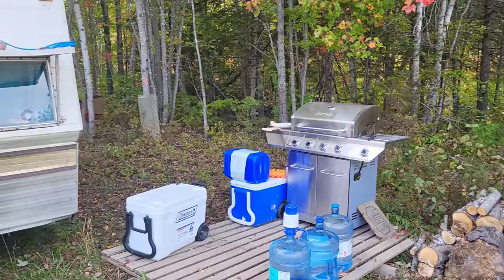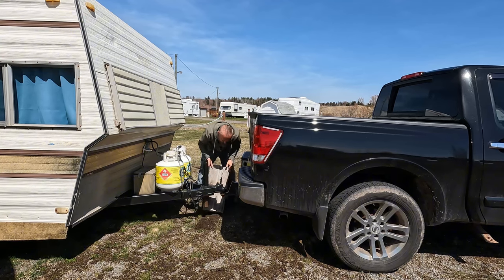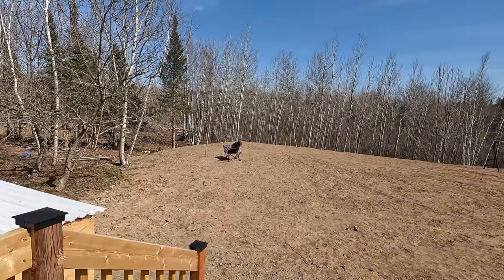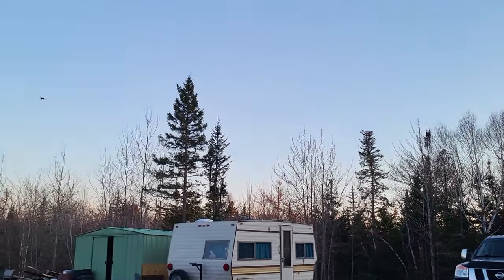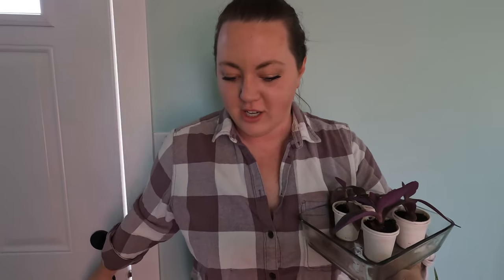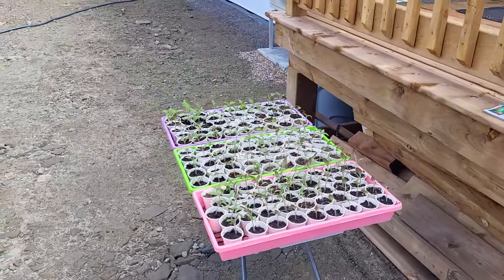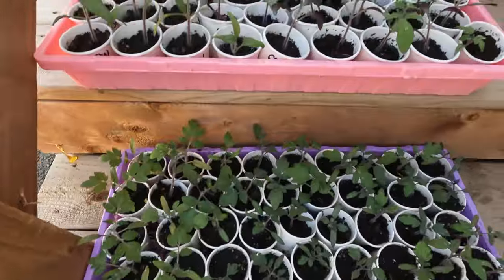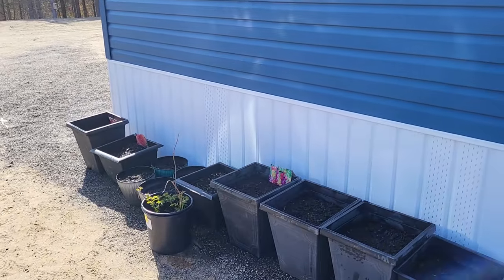BIG LIFE CHANGING NEWS, Quick Updates and Reflections | First Farmstand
In this episode we share (VLOG) what's been going on behind the scenes in May 2024 here on the farm, some life updates and we announce something we've been waiting to share for a while. We are so excited!

Thermacell rechargeable Patio Shield
Outdoor Solar Motion sensor lights

📷 𝐂𝐚𝐦𝐞𝐫𝐚 𝐄𝐪𝐮𝐢𝐩𝐦𝐞𝐧𝐭 𝐔𝐬𝐞𝐝:
Go Pro Hero 10
57in Extendable GoPro Tripod
Go Pro Accessory Pack
GoPro Dual Battery Charger + 2 Enduro Batteries
Seagate Portable 4TB External Hard Drive HDD
Song: Seeds of Emerald Dreams – Made by Suno